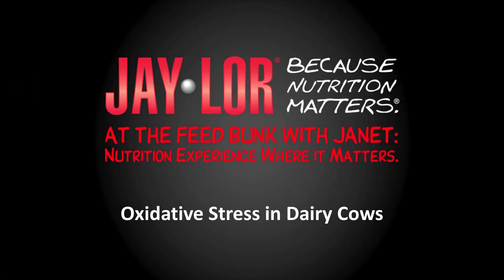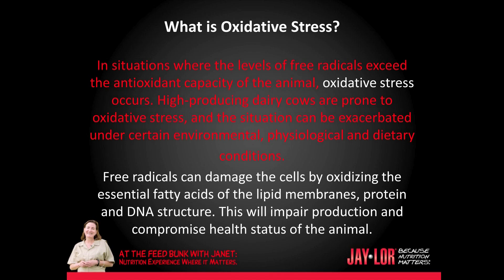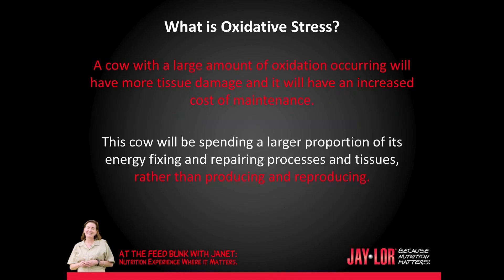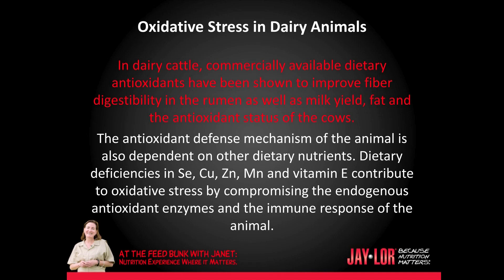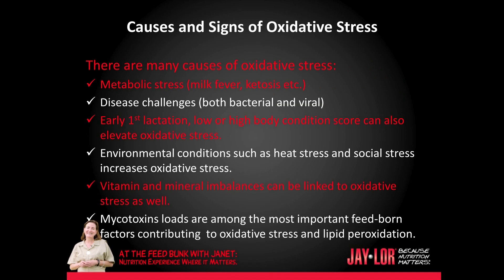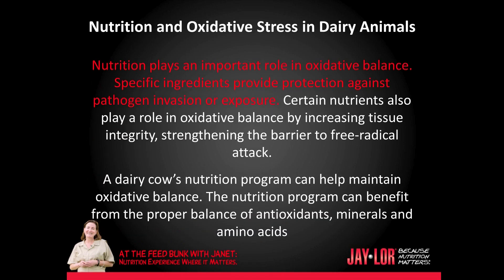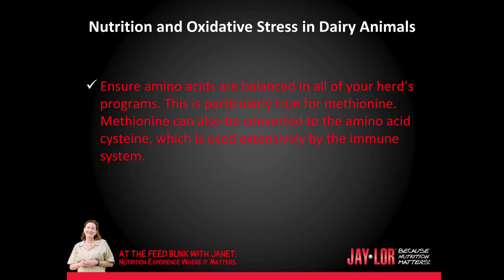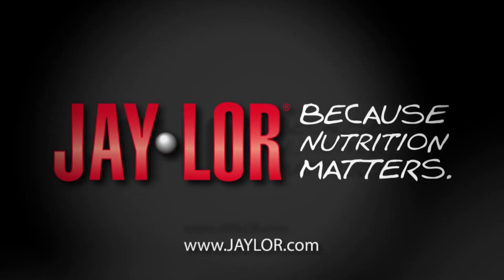Jaylor: Oxidative Stress in Dairy Cows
Jaylor's Ruminant Nutritionist, Janet Kleinschmidt, explores oxidative stress in dairy herds.

In the cow’s body there is a natural balance between the formation of free radicals during the normal metabolism of the cells and the internal antioxidant capacity of the animal that would prevent free radicals from accumulating and harming the cells.  Free radicals are atoms, molecule, or ions with unpaired electrons. Free radicals may have positive, negative, or zero charge. These unpaired electrons cause radicals to be highly chemically reactive.

In situations where the levels of free radicals exceed the antioxidant capacity of the animal, oxidative stress occurs. High-producing dairy cows are prone to oxidative stress, and the situation can be exacerbated under certain environmental, physiological and dietary conditions. Free radicals can damage the cells by oxidizing the essential fatty acids of the lipid membranes, protein and DNA structure. This will impair production and compromise health status of the animal.

Dietary lipids such as supplemental fat, oil seeds and distiller grains if not stabilized can be significant contributors to the load of free radicals in the animal in addition to their negative effect on rumen microbial growth.

Once critical structural damage occurs, antioxidants may no longer be able to repair the problems. Therefore, it is crucial that dairy producers understand the need for proper balance and the role that nutrition plays.

At the barn level:
- Watch vitamins, mineral, amino acids in your herds’ nutrition.
- Reduce metabolic diseases in your herd with a comprehensive dry cow program.
- Vaccinate regularly
- Control heat stress
- Lower social stresses as much as possible with grouping strategies.
- Mycotoxins have no place in dairy nutrition, manage them accordingly.
- Body condition score regularly.